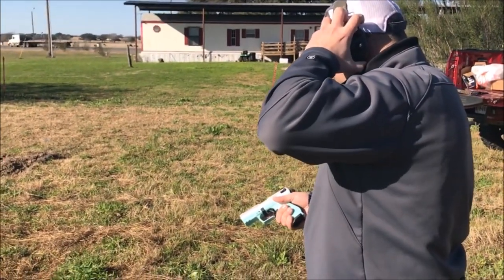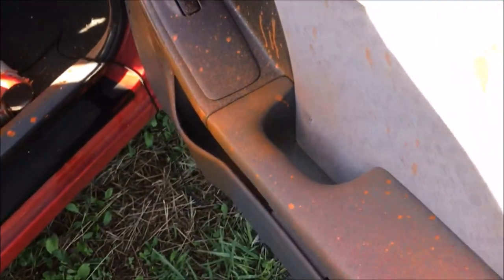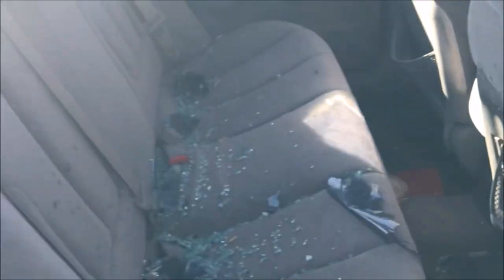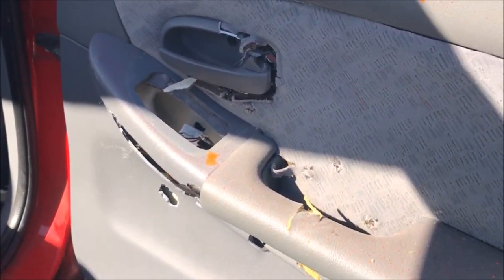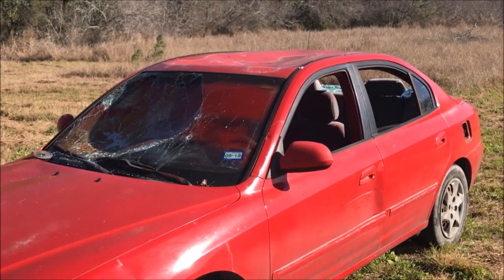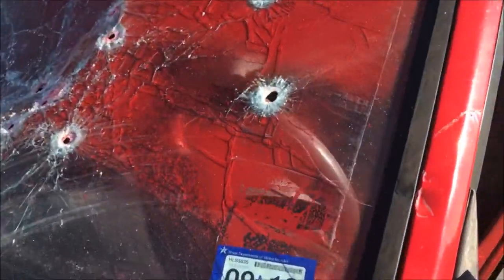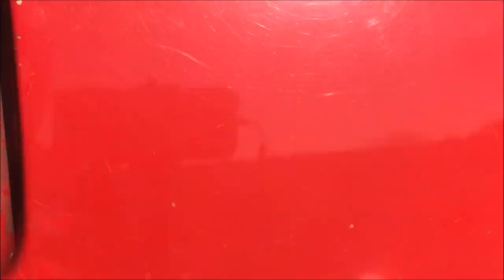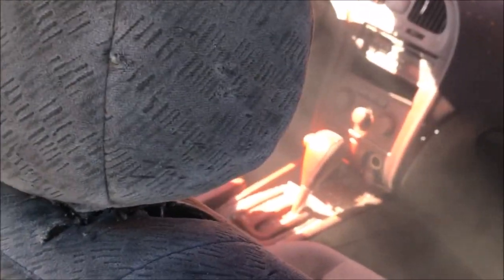380 vs 9mm vs car!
Comparing a 380 to a 9mm. Are you safer in a car with one round vs the other? Check out the video to find out!